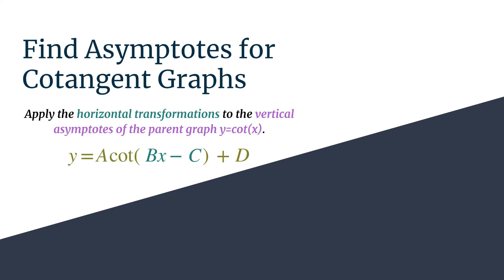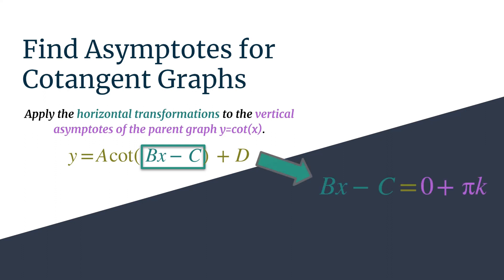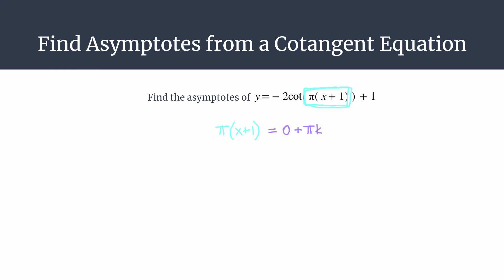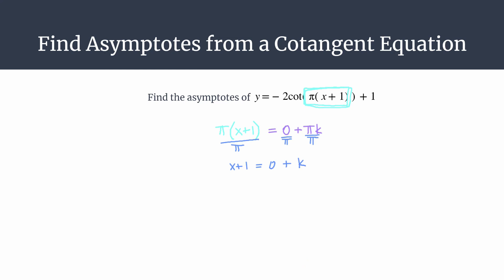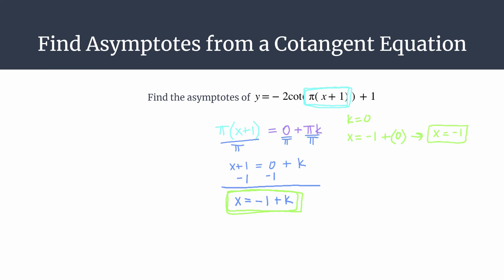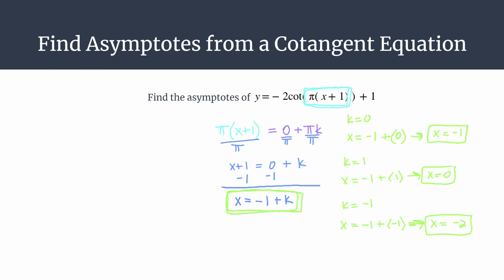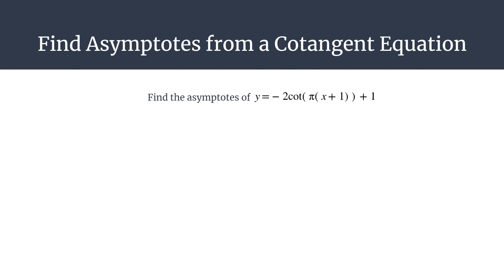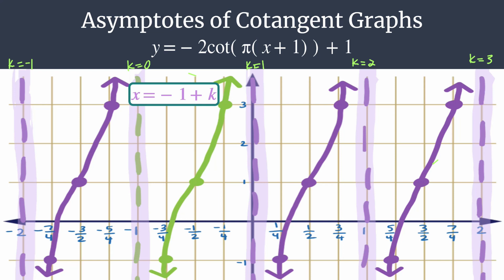Find Asymptotes of Cotangent - y=-2cot(π(x+1))+1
Quick and easy method to find the vertical asymptotes for any cotangent equation + worked example y=-2cot(π(x+1))+1

1. Set the input of the cotangent function (the horizontal transformations) equal to the parent asymptotes of y=cotx (0 +πk).
2. Solve for x.